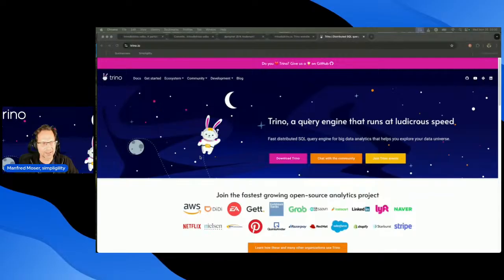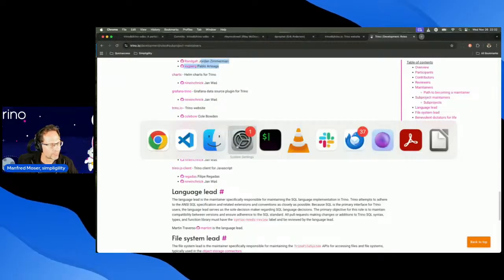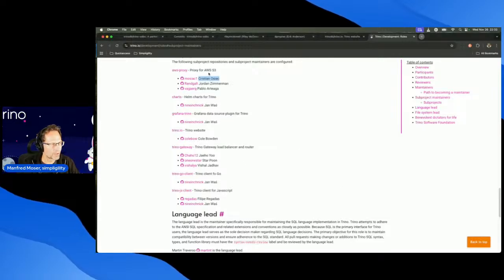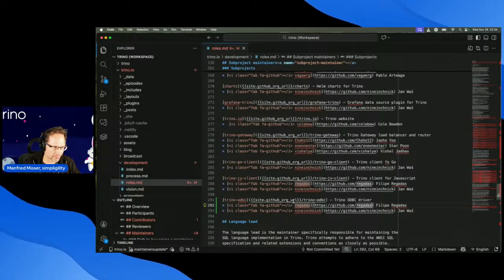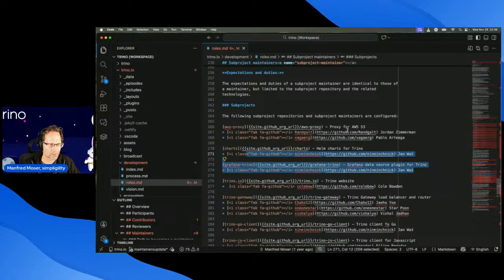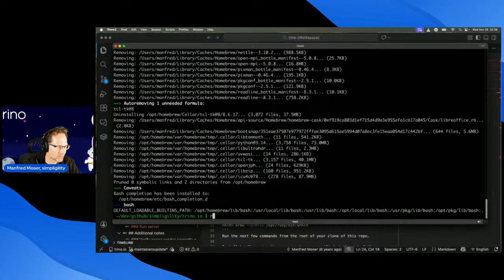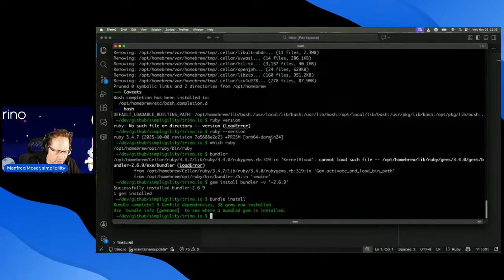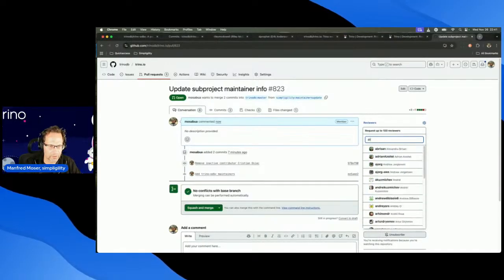Manfred mentors 6 - Trino website updates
Today we are adding the maintainers for the Trino ODBC driver project.